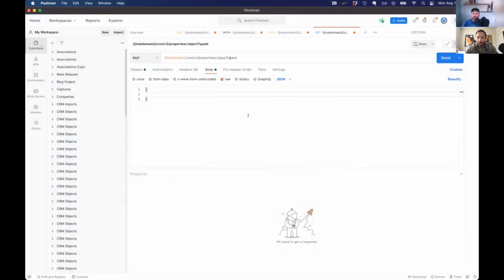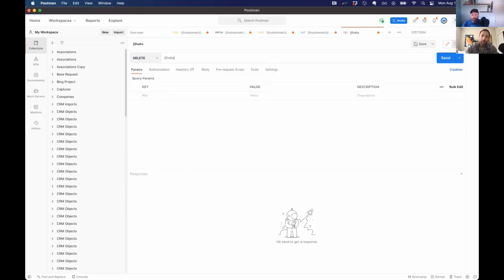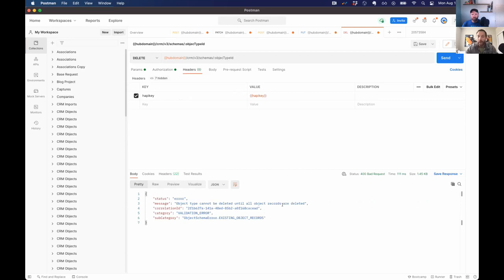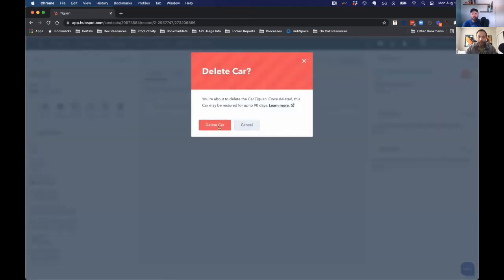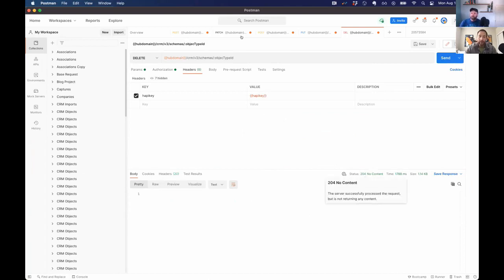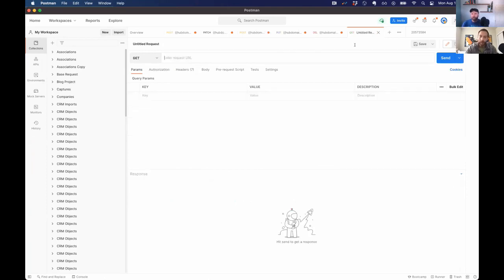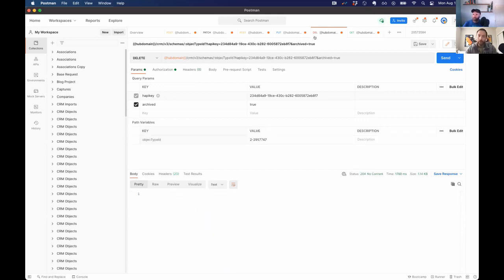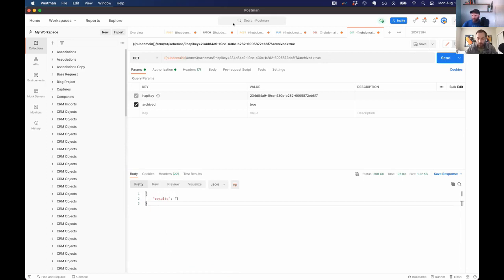Developer Bytes | Custom Objects with Zack Wolfson | Part 3: Deleting a Custom Object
In this three part series, Zack Wolfson, Sr Developer Advocate at HubSpot, took the time to teach me all about how to create, modify and delete Custom Objects via the API.
The third episode details how to archive and delete a Custom Object